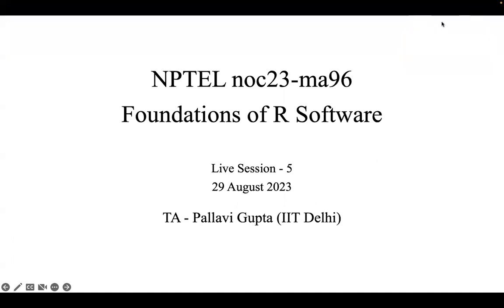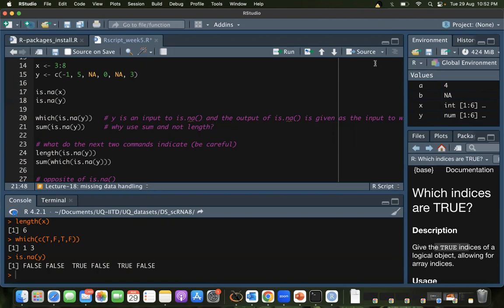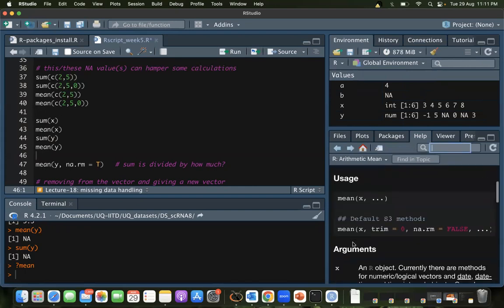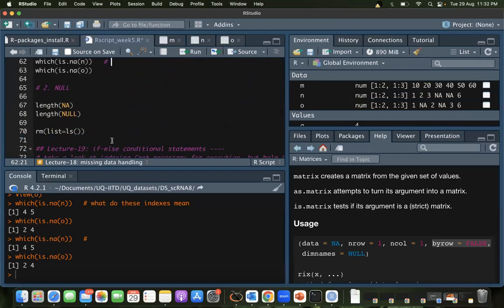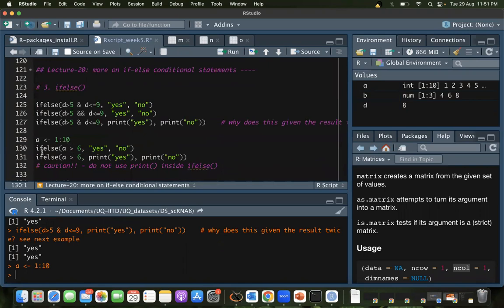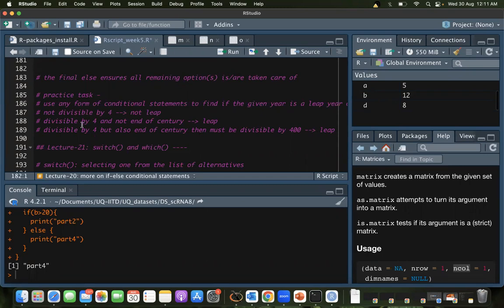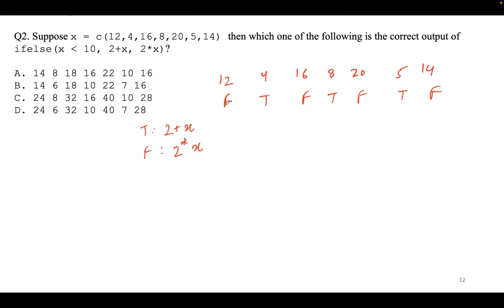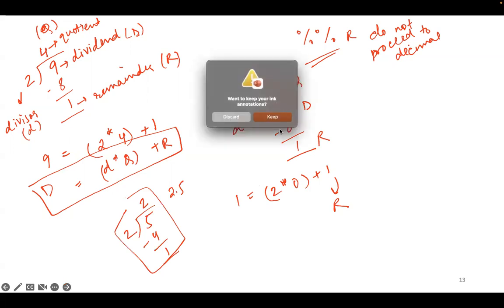Live Session - Week 5 - NPTEL noc23-ma96 - Foundations of R Software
This is a recording of the fifth live session conducted on 29 August 2023 for the course ''Foundations of R Software". We discussed key points for the lectures from week 5, practiced R commands, and discussed some problems from week 4 assignment.
The powerpoint used and the associated RScript in the discussion have been uploaded to google drive @
The next session will be on 05 September 2023.